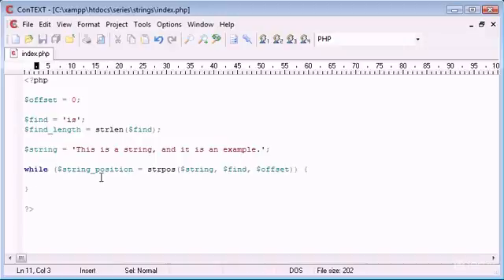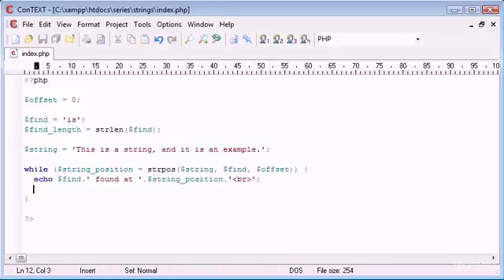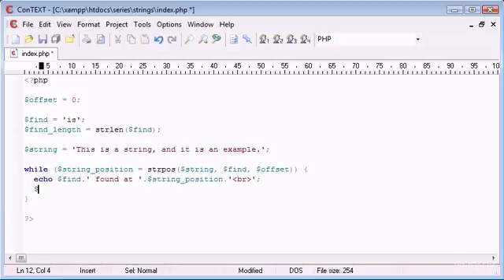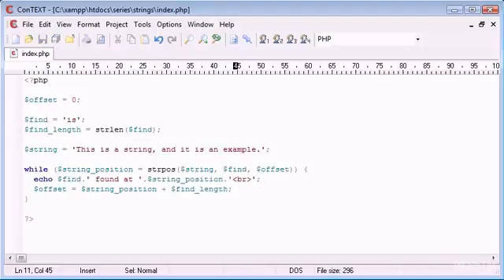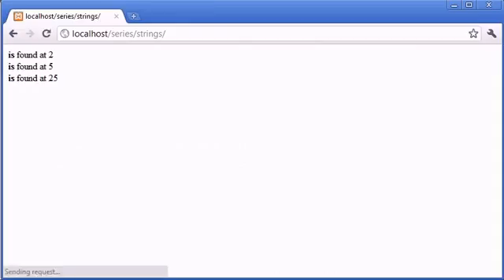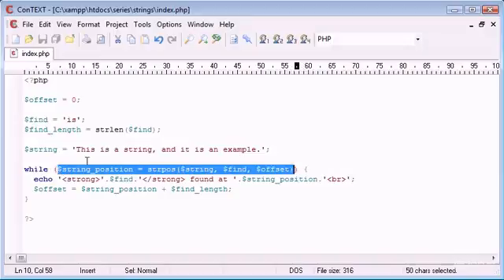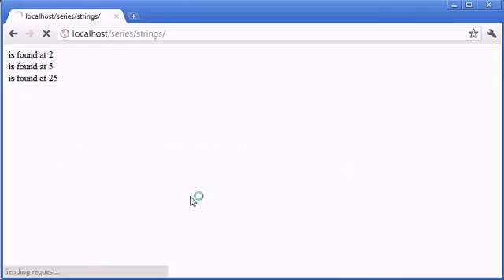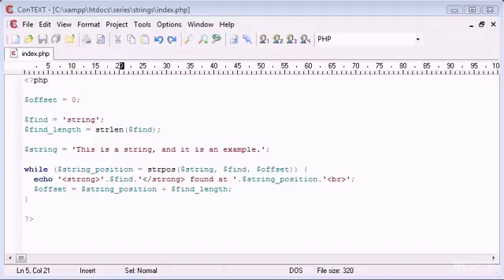049 String Functions String Position Part 2